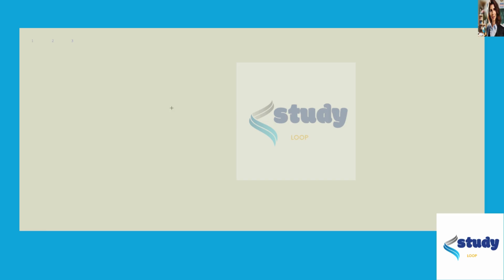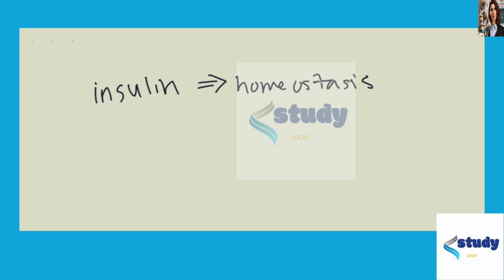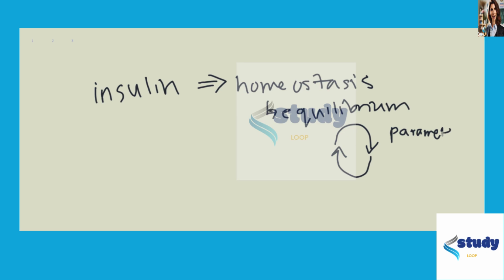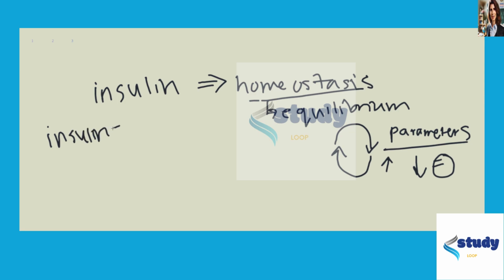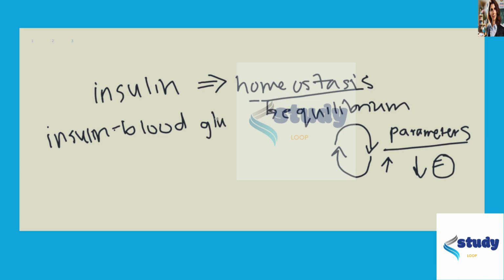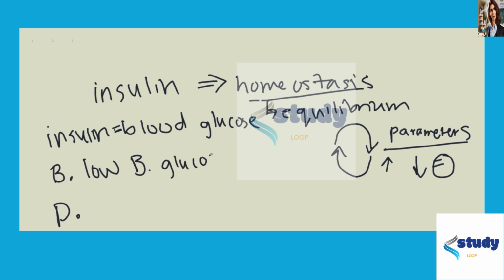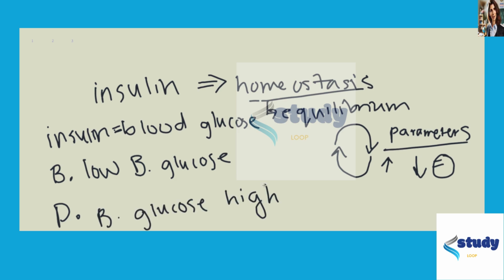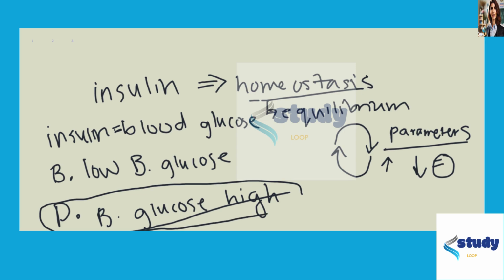[Biology] In organisms, homeostasis of various bodily processes, such as body temperature, blood glu